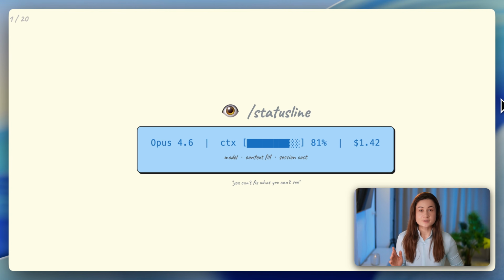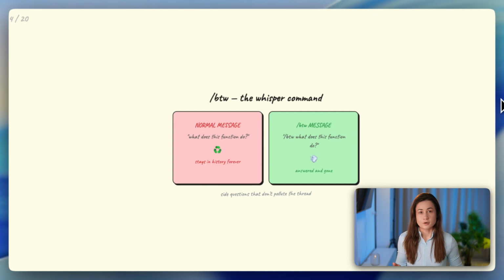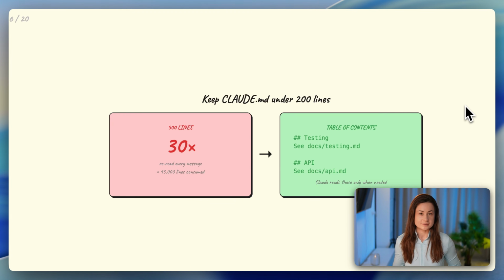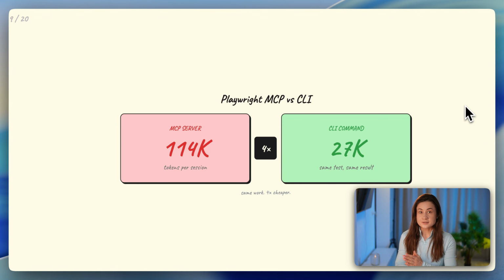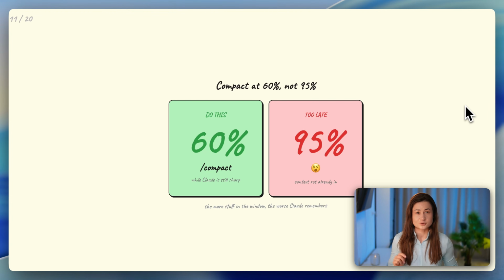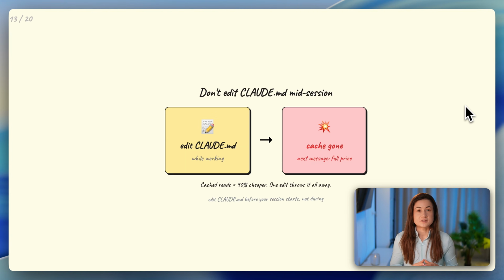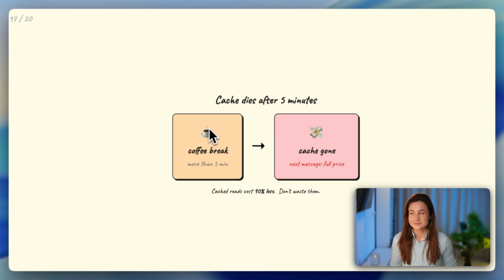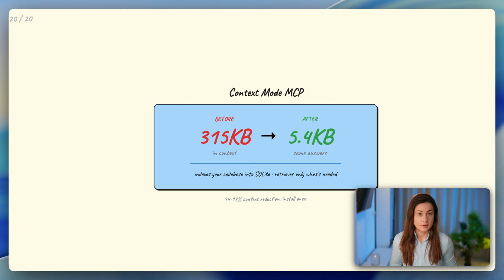20 Claude Code Token Hacks in 5 Minutes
Claude Code token optimization — 20 hacks that actually cut usage, tested in real sessions.

 Why watch?
 If this is your first view - hi, I'm Gabriela! TLDR: I spent 10+ years building automated solutions for Fortune 500 & FinTech leaders. Now I help SMBs scale their operations without hiring. So this channel is me showing you what real systems that make real revenue look like.

  I kept hitting my Claude Code token limit - even on simple sessions. So I went deeper: docs, the  RTK plugin, context mode, and how Claude actually reads your files. Here are 4 more tips that cut my usage significantly. Part 2 of the token optimization series.         I was hitting my Claude Code limit every session.

Turns out I was wasting 90% of my tokens without knowing it.

Here are 20 things I changed

  CHAPTERS
  0:00  Intro
  0:10  Tip 1: /statusline (see your context live)
  0:21  Tip 2: /clear between tasks
  0:39  Tip 3: /cost
  0:51  Tip 4: /btw for side questions
  1:12  Tip 5: /effort low for simple tasks
  1:27  Tip 6: Keep CLAUDE.md under 200 lines
  1:46  Tip 7: Path-scoped rules
  2:04  Tip 8: Disconnect unused MCP servers
  2:21  Tip 9: CLI beats MCP (4x cheaper, same result)
  2:35  Tip 10: Shift+Tab plan mode
  2:59  Tip 11: /compact at 60% context
  3:15  Tip 12: Compact instructions in CLAUDE.md
  3:34  Tip 13: Do not edit CLAUDE.md mid-session
  3:52  Tip 14: Specific prompts
  4:14  Tip 15: Pick the right model
  4:24  Tip 16: Cache expires after 5 minutes
  4:37  Tip 17: Sub-agents for codebase searches
  4:54  Tip 18: RTK (Rust Token Killer)
  5:15  Tip 19: Context Mode MCP
  5:28  Get the free cheat sheet